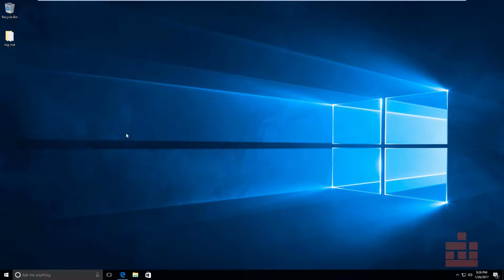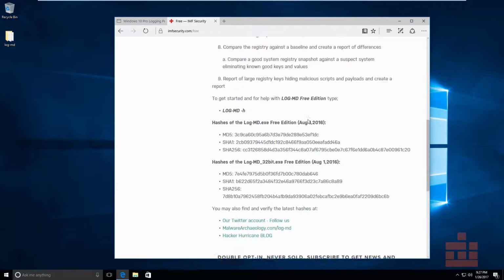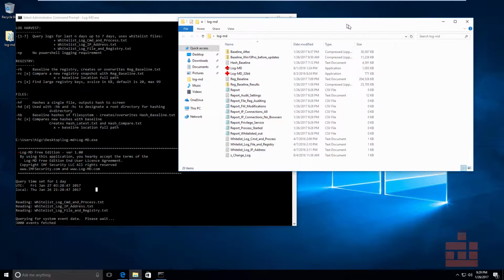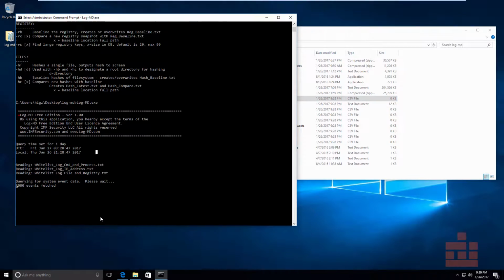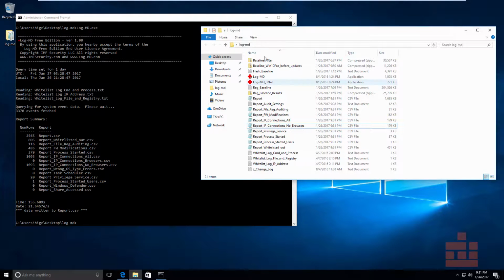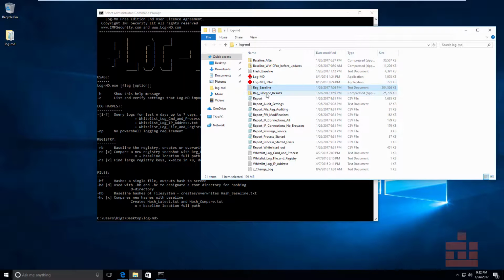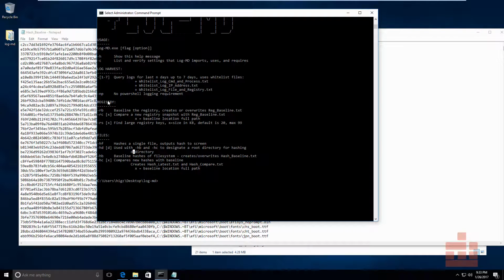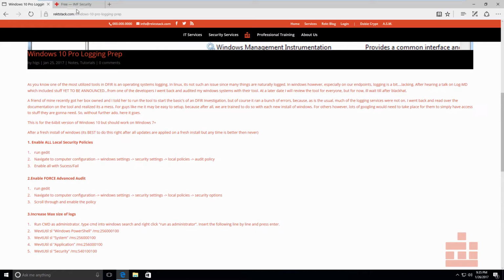Rekt Stack Reviews - Log-MD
Higinio Ochoa of Rekt Stack walks us through some of the options and output of this awesome tool.

Some of the easiest ways to find artifacts of malware infections is through file-system artifacts left after infected. Using this one tool the Incident Response team can quickly create baselines for these tests. Using the same tool the team can quickly check to see the changes.